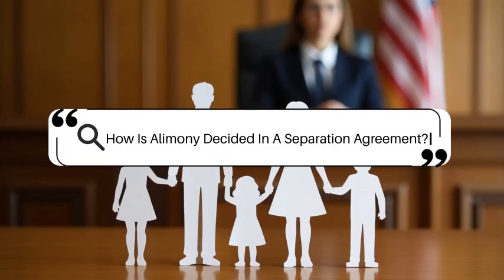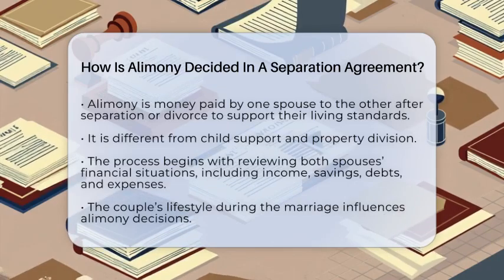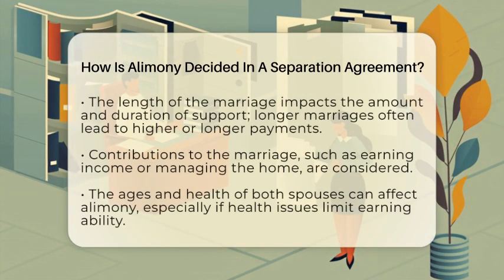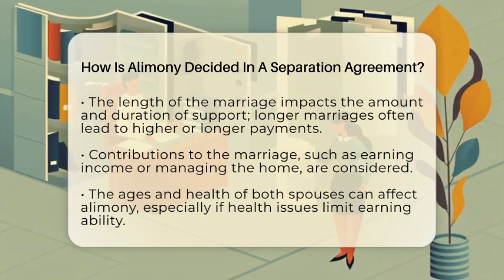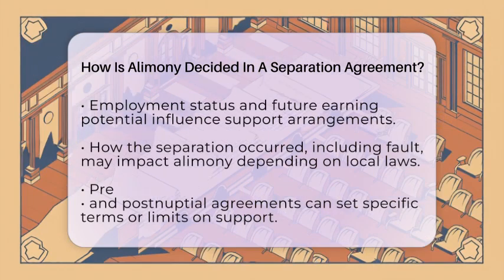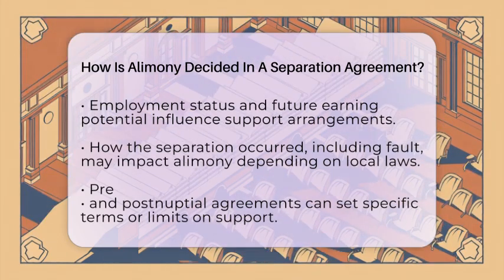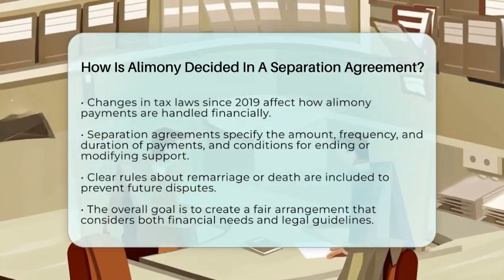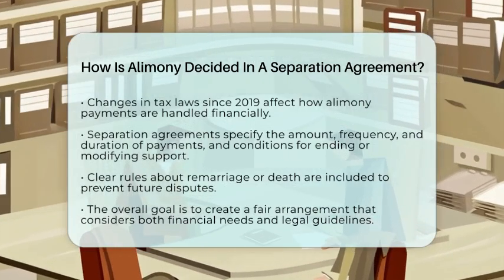How Is Alimony Decided In A Separation Agreement? - Family Law Gurus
How Is Alimony Decided In A Separation Agreement? Are you curious about how alimony is determined during a separation? In this detailed video, we’ll explain the key factors involved in setting up alimony agreements. We’ll start by defining what alimony is and how it differs from child support and property division. You’ll learn how financial situations, lifestyle, and marriage duration influence support decisions. We’ll also discuss the importance of contributions to the marriage, such as caregiving and household management, and how they impact support arrangements. Additionally, we’ll cover how age, health, and earning potential of both spouses play a role in these decisions. The video explains how separation circumstances and existing agreements like prenuptial contracts can affect alimony terms. We’ll also clarify the recent tax law changes that influence how alimony payments are handled financially. Lastly, we’ll review what couples typically include in their separation agreements, such as payment amounts, duration, and conditions for ending support. Whether you’re going through a separation or simply want to understand the legal process better, this video offers clear guidance on how alimony is decided and documented. Stay informed and make confident decisions about your financial future.

About Us: Welcome to Family Law Gurus! Our channel is dedicated to providing clear and informative guidance on key family law topics such as Divorce and Separation, Child Custody and Visitation, Child Support Guidelines, Alimony and Spousal Support, Adoption Process, Legal Guardianship, Prenuptial Agreements, Domestic Violence Protection, Parental Rights, and Family Court Procedures. We aim to support individuals navigating their family law situations by answering common questions and offering straightforward information.